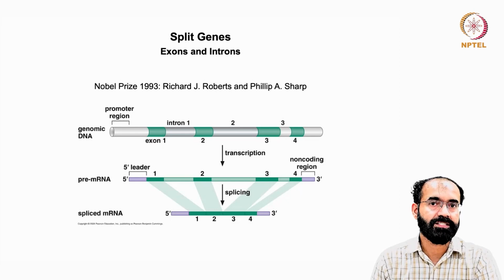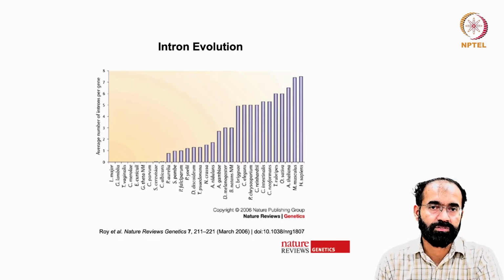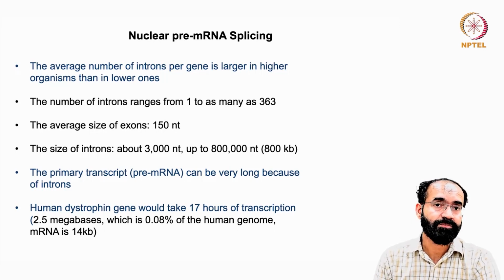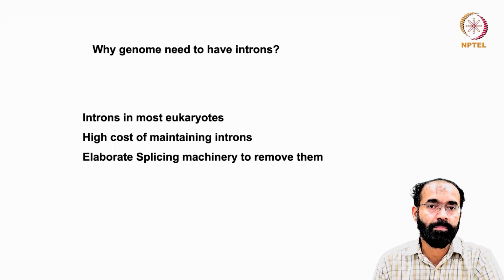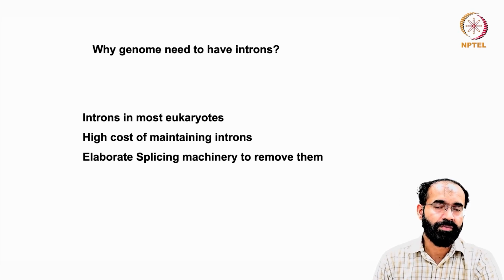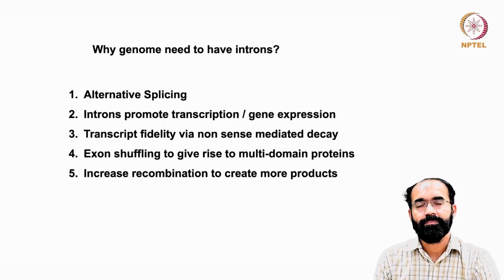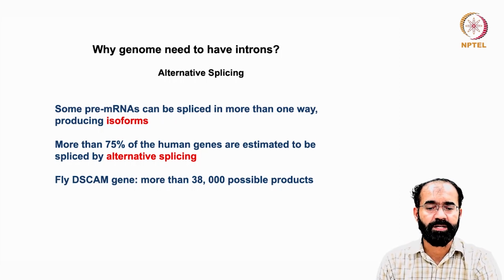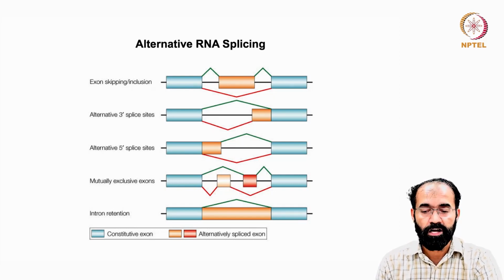RNA Splicing, Export and Stability: Relevance of Introns